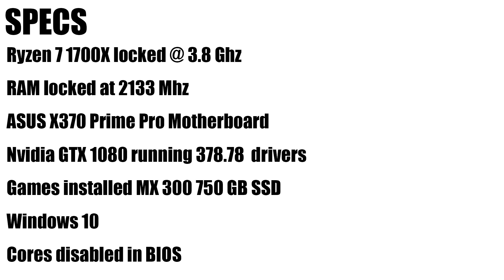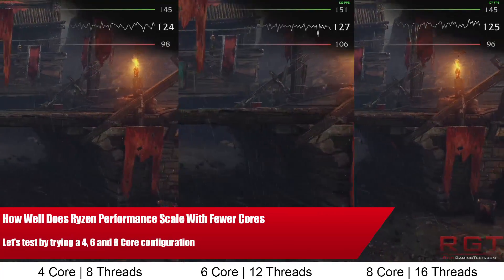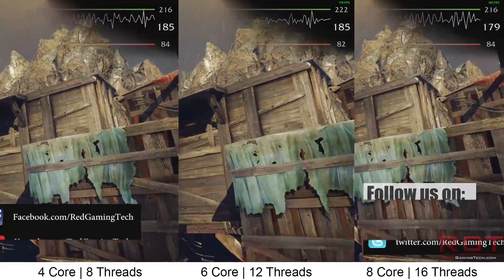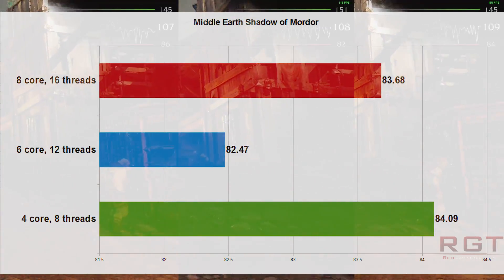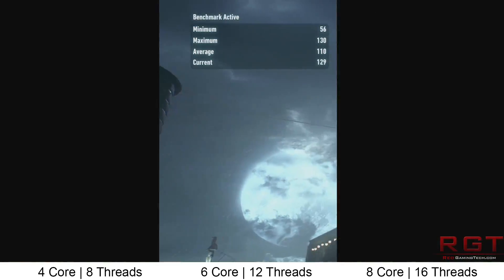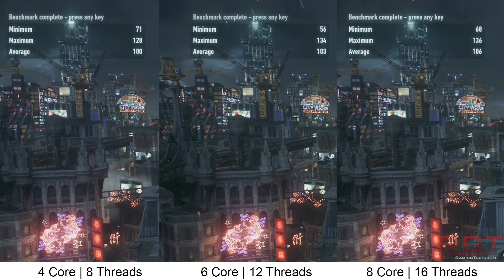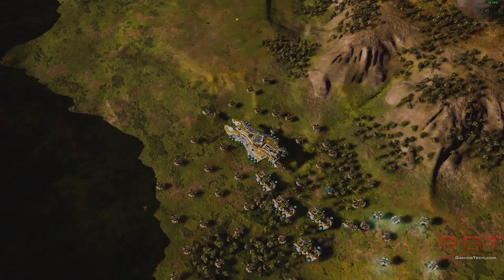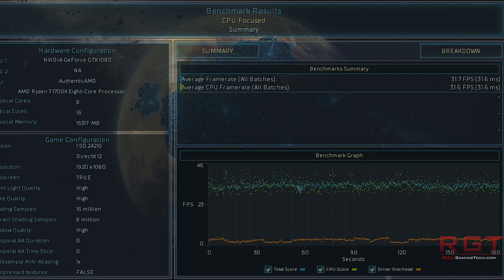How Well Does Ryzen Performance Scale With Fewer Cores ?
Ryzen 7 has, as we know, 8 cores and 16 threads, but how does the CPUs performance scale when locked to fewer cores? We benchmark it at 8, 6, and 4 cores to see what happens.